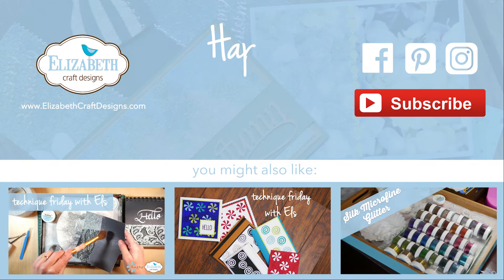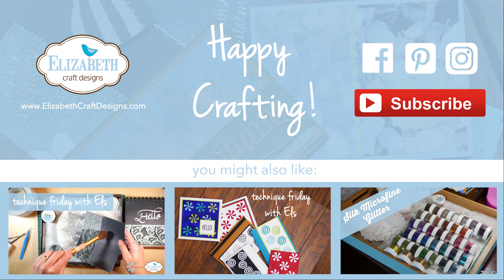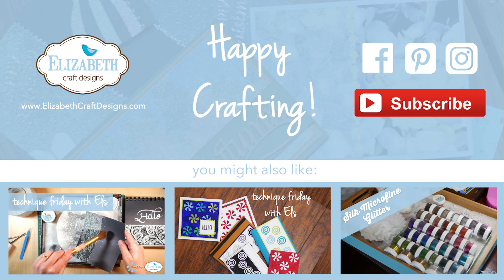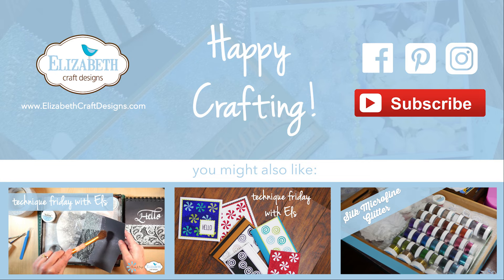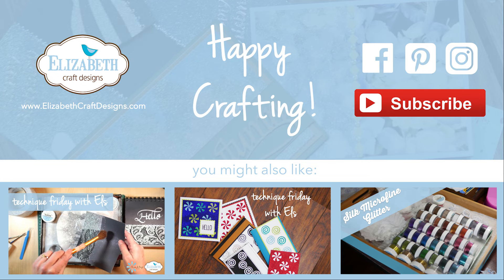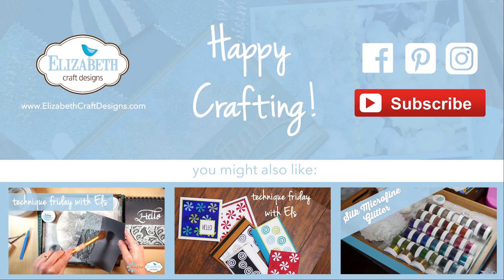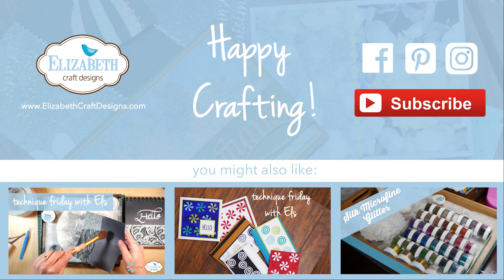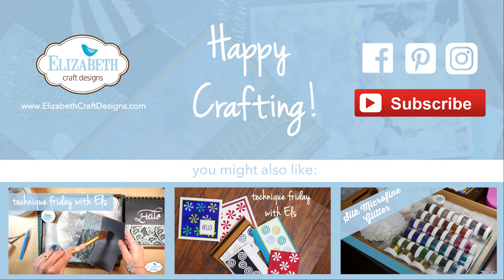Cool & Warm Diamond Silk Microfine Glitter | Technique Friday with Els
In this week's Technique Friday with Els, Els goes over the similarities and differences between our Cool Diamond and Warm Diamond Silk Microfine Glitter. Els shows samples of how she has used the glitter for various projects with the help of our Clear Double Sided Adhesive, as well as a demonstration using the Cool Diamond over a photograph. Try this technique out with napkins, patterned paper, cardstock, or anything else you have laying around your craft room!